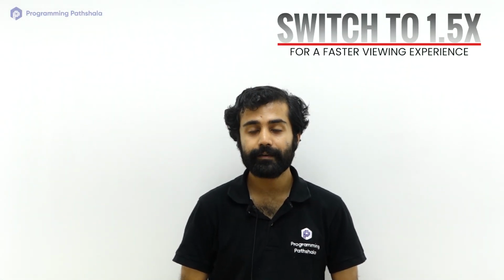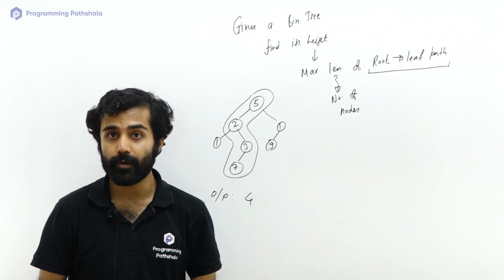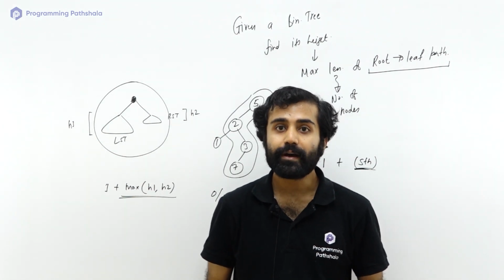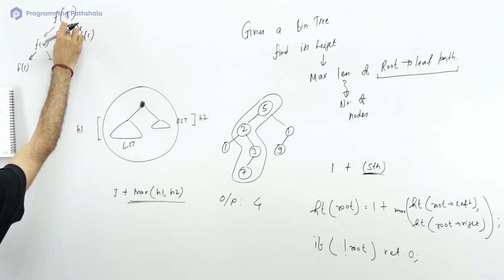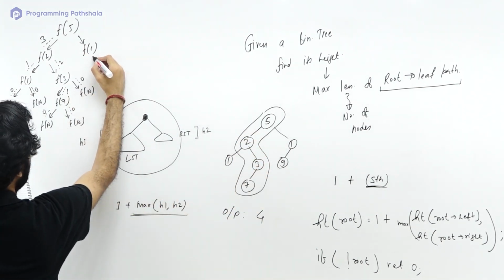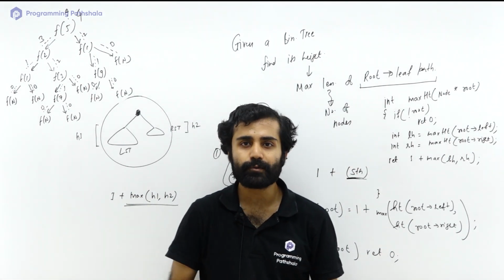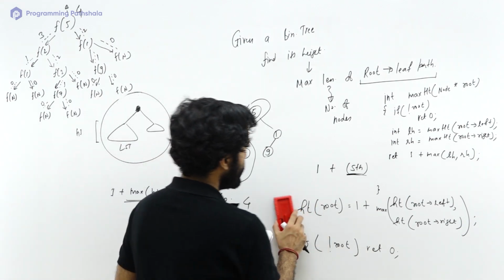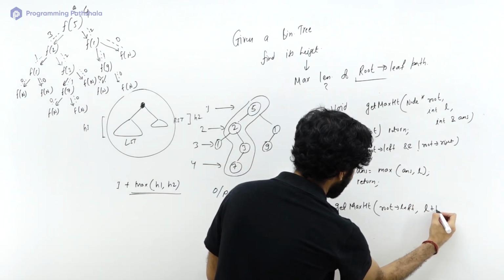Height of Binary Tree | Trees Data Structure | L-82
We explore how to determine the height of a binary tree, an essential concept in understanding the structure and balance of trees. Calculating the height of a binary tree is crucial in many tree-based algorithms, impacting everything from traversal efficiency to balancing techniques. We start with a clear explanation of what "height" means in the context of binary trees, including edge cases and how it differs in various tree types. Next, we delve into a recursive approach, which provides an elegant way to compute height by exploring each node from root to leaf.

Walkthrough
00:00 - Intro
00:09 - Problem Statement
2:57 -Approach
8:13 -Dry run & TC
12:28 - Code  & Sc
14:35 - Void Function Code